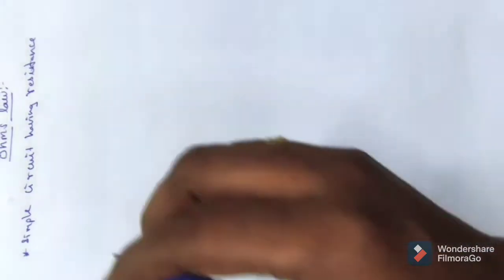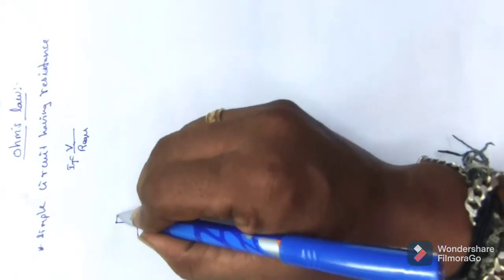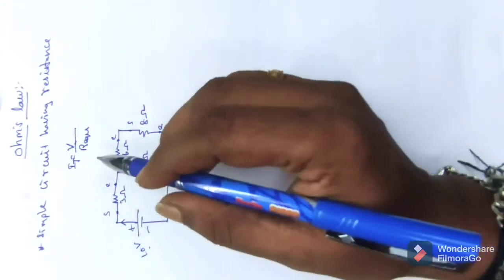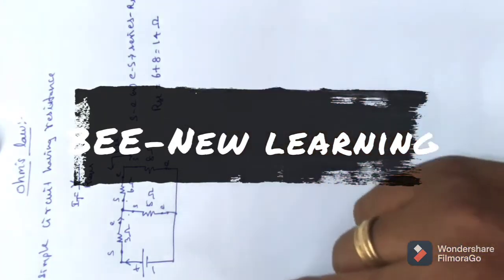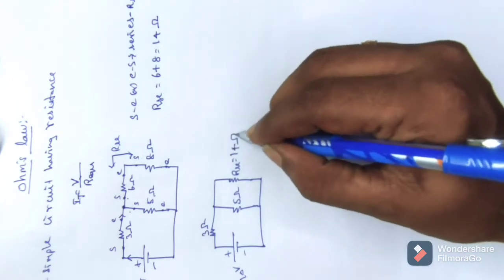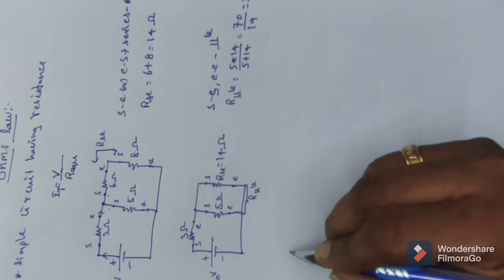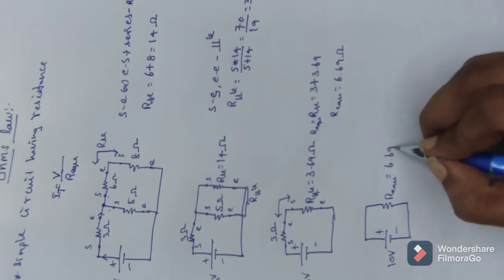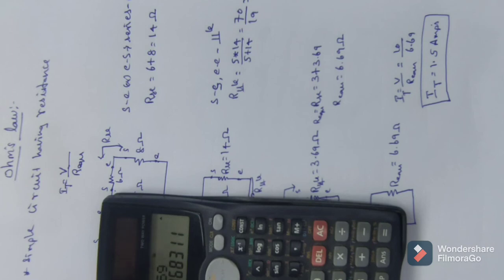Ohm's law with problem